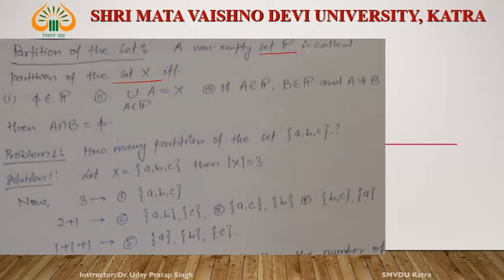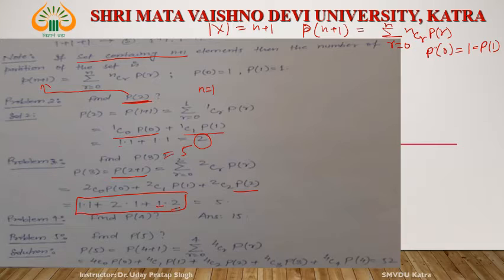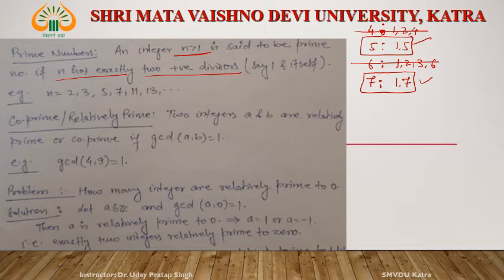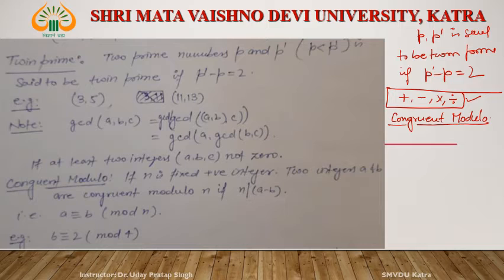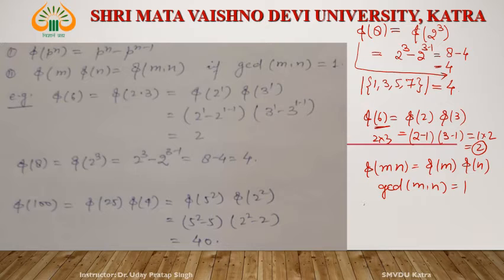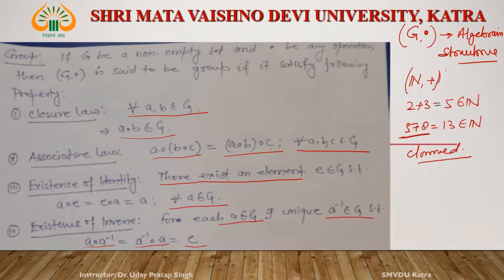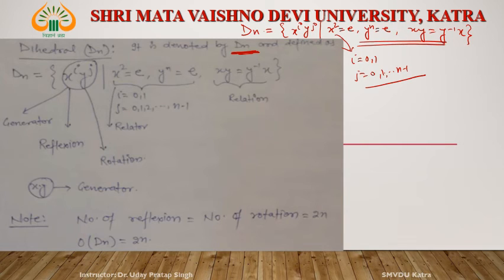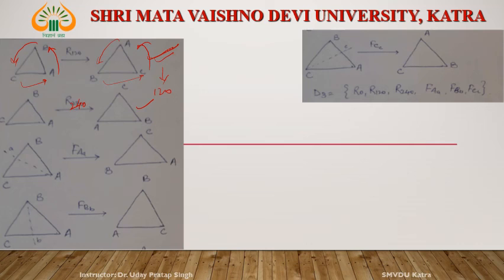Partition of an Integer (Abstract Algebra MTL 6051 # 2)